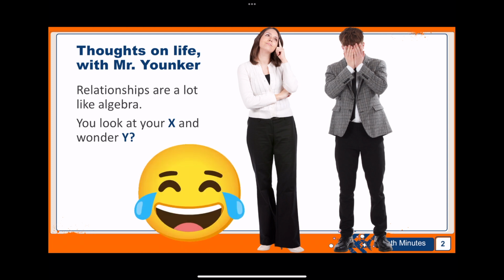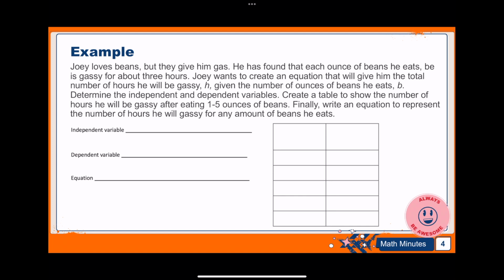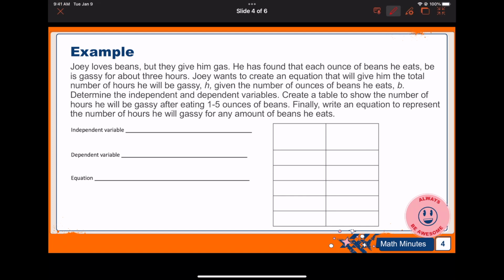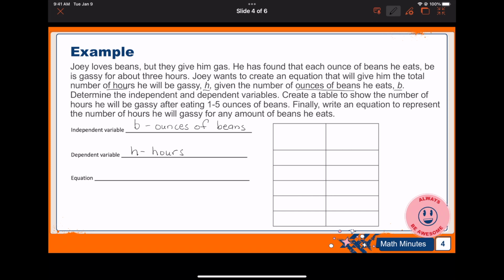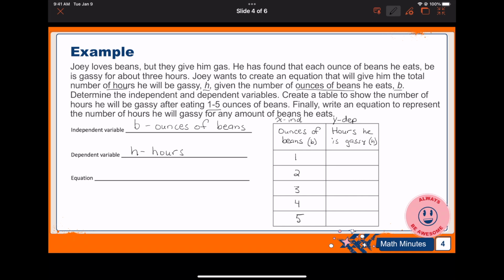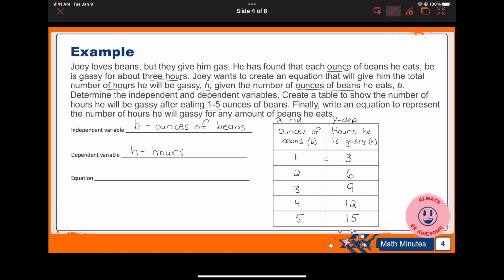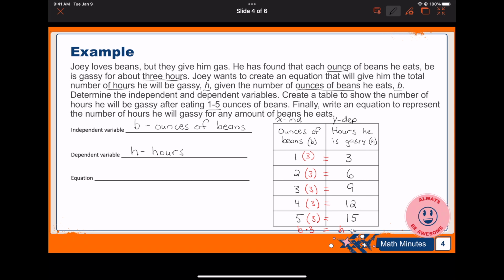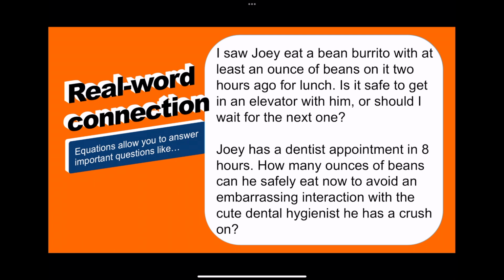Independent & Dependent Variables, and Equations. Oh My!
In this video, Mr. Younker hilariously explains independent variables, dependent variables, and equations in a way only Mr. Younker could. Use the link below to access the guided notes for this video.